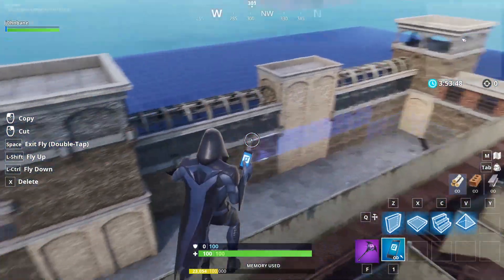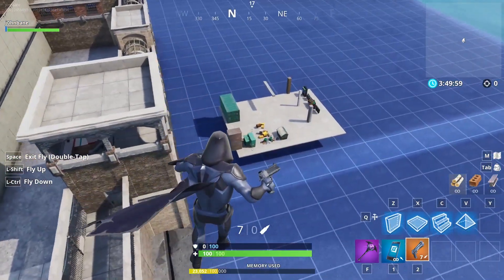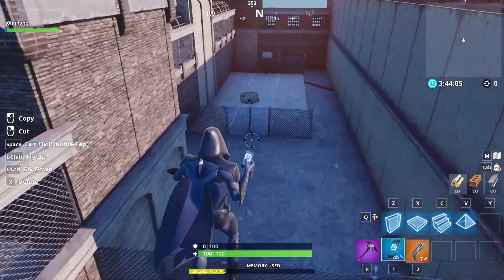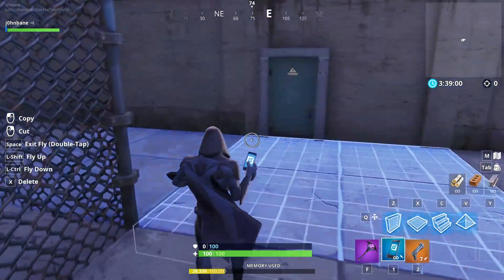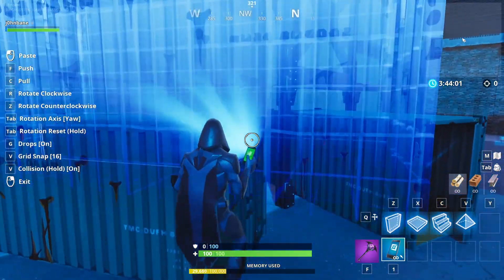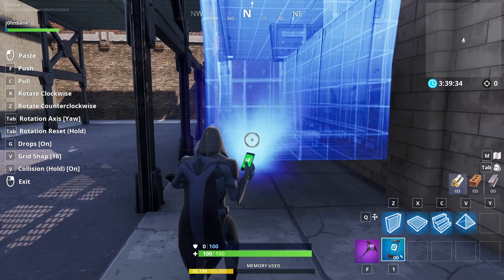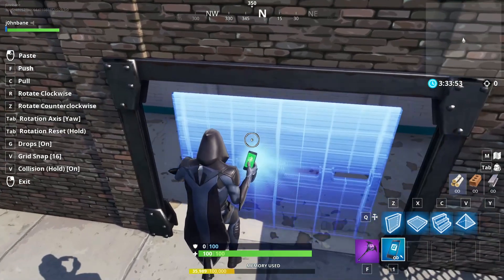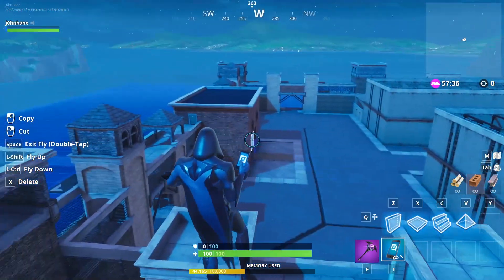THE BLOCK - ADDING A REC AREA & LOADING BAY! | Fortnite Creative Building E12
Join me as I check out the Creative Mode in Fortnite!

FORTNITE CREATIVE

BUILD YOUR FORTNITE
Imagine a place where you make the rules, filled with your favorite things and your favorite people. Claim your own personal island and start creating!

DESIGN YOUR OWN GAMES
Invent games with friends, and build your dream Fortnite experiences. Your island, your friends, your rules.

MORE ABOUT FORTNITE Creative

EVERYTHING IS SAVED
Creations on your personal island are saved. Build up the greatest fort known to Fortnite.

MASTER TOOLKIT
Everything you need to build anything you can imagine. Don’t just build, build your Fortnite with friends.

SUPER SIZED SQUADS
The biggest social experience in Fortnite to date. Build and play together with up to 16 players.